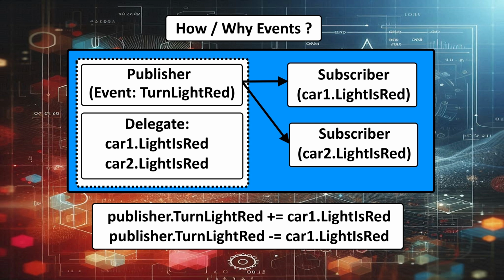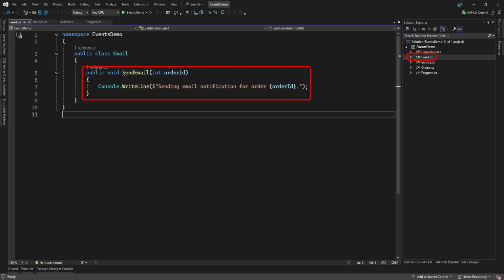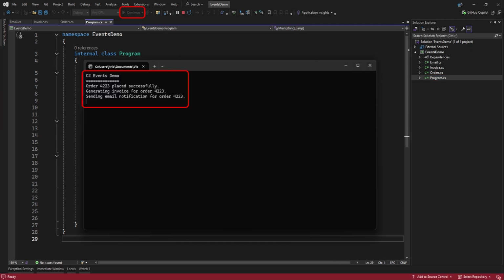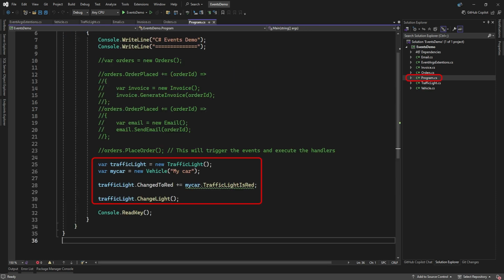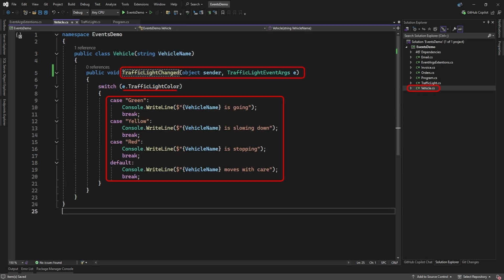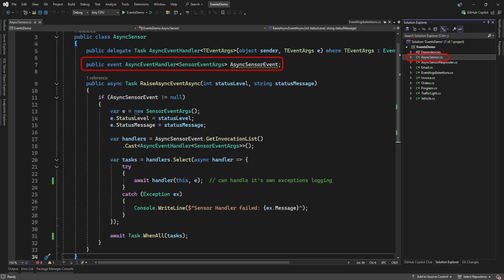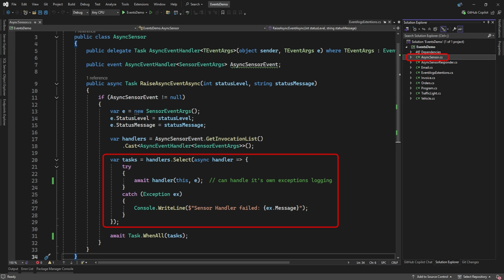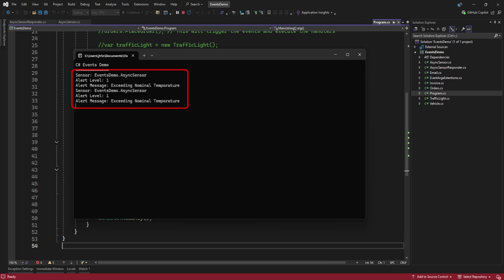Events in C# sync or async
Using synchronous and asyncrhouns events in C#.

0:00 - Intro
1:40 - Event Basics (Orders, eMails, and Invoices)
3:45 - The EvntHandler Delegate
5:28 - Custom Event Agruments
7:05 - Asynchronous Event Handlers